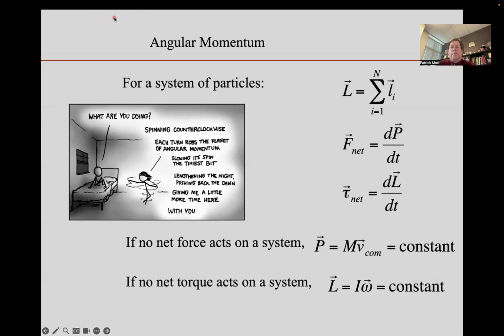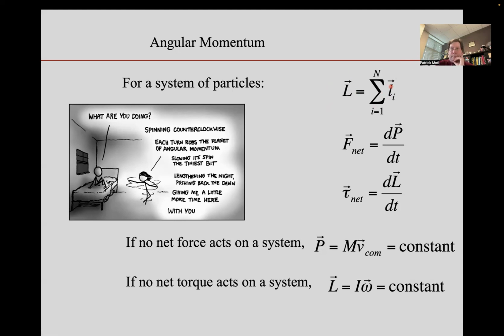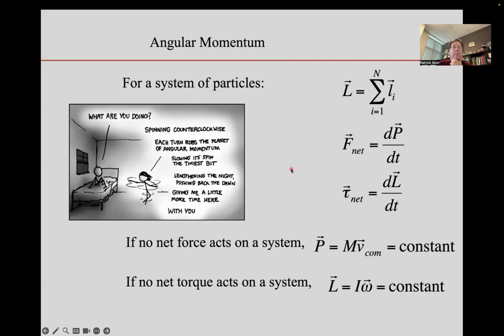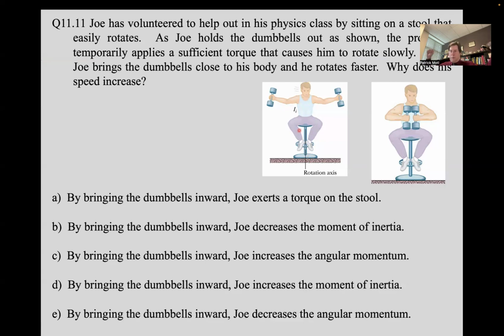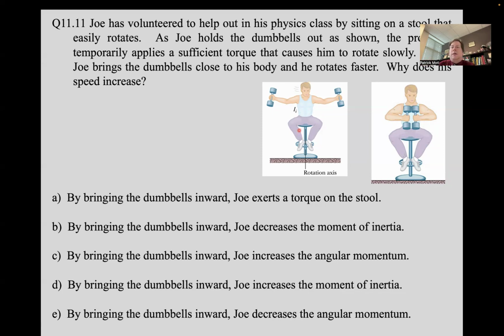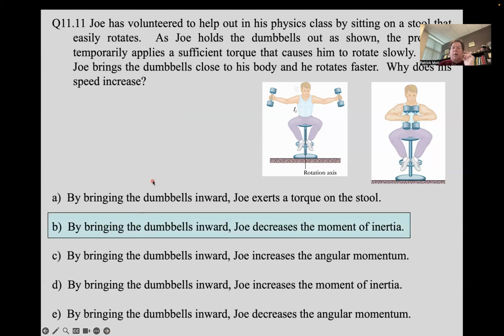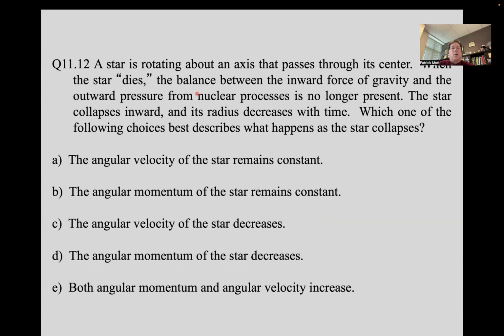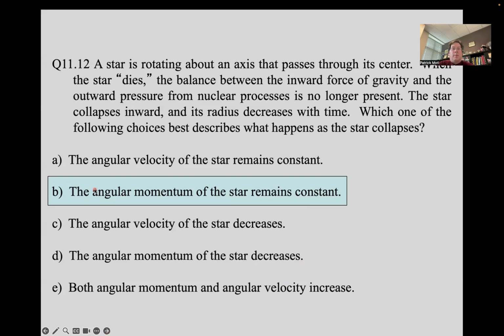Conservation of angular momentum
Having defined the angular momentum for a particle we can extend that to the angular momentum of a system by summing (or integrating if need be) the angular momentum of the individual pieces. If the net torque on the system is zero, then the angular momentum of the system will not change.